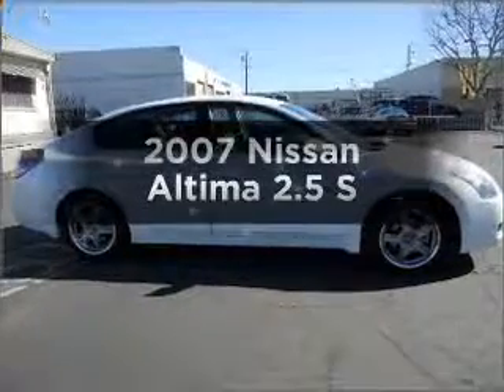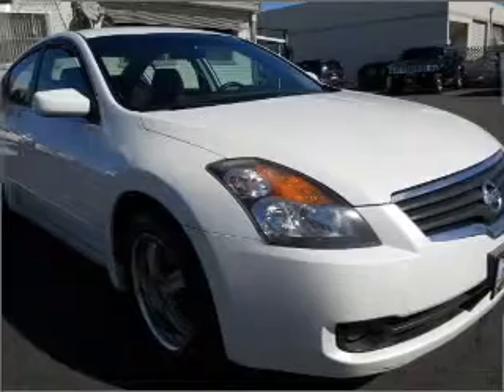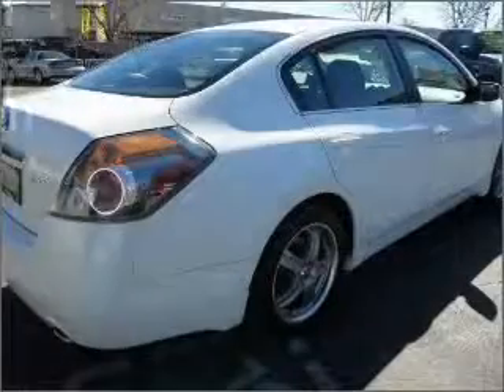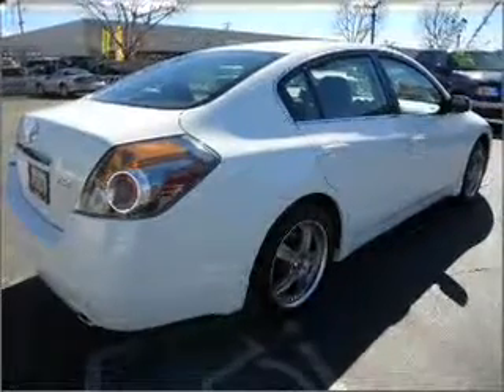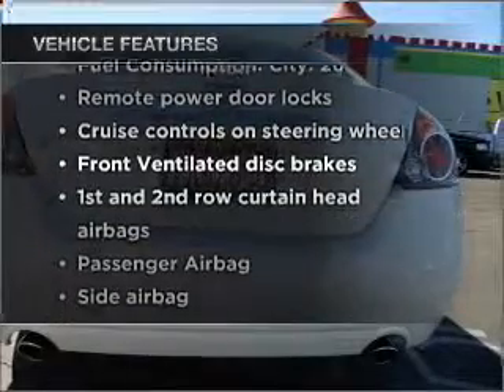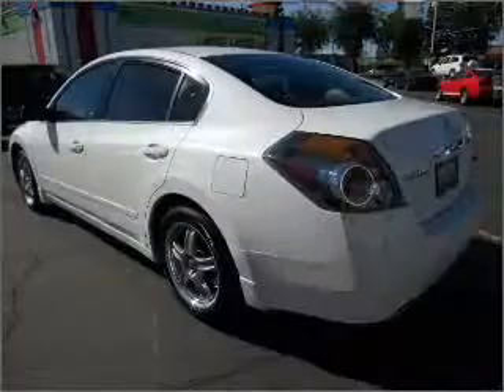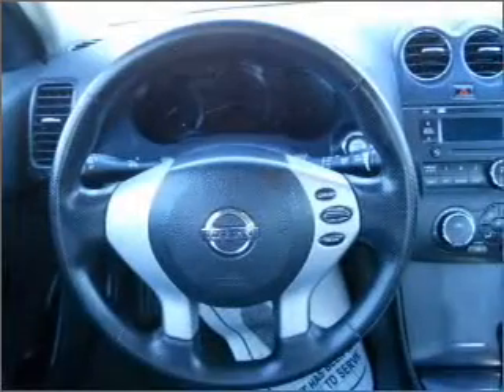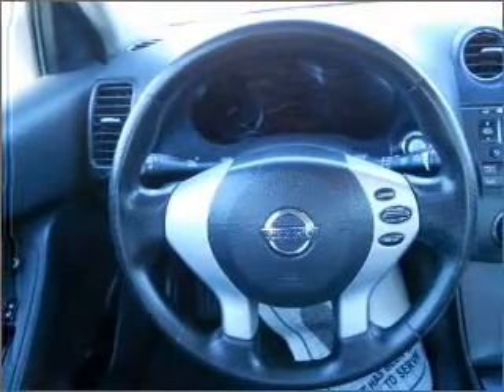2007 Nissan Altima - Santa Ana CA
Year: 2007
Make: Nissan
Model: Altima
Trim: 2.5 S
Engine: 2.5 liter inline 4 cylinder 16 valve
Transmission: Automatic CVT
Color: White
Mileage: 85579
Address:
525 S. Harbor Blvd.